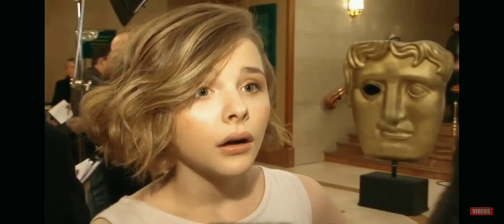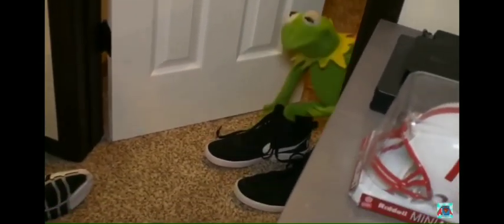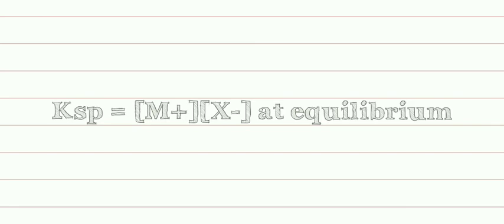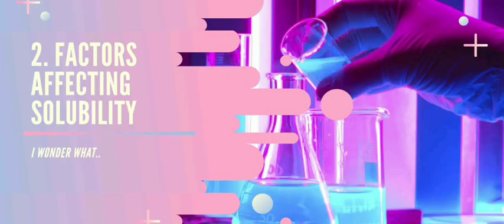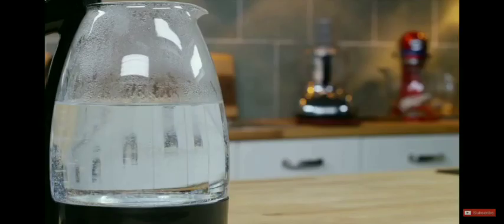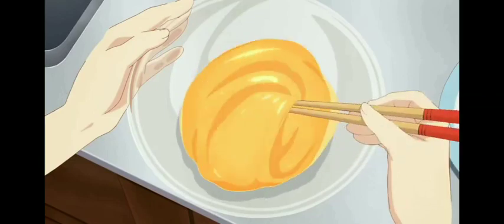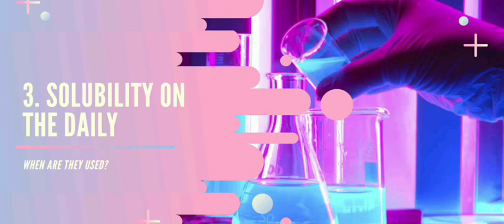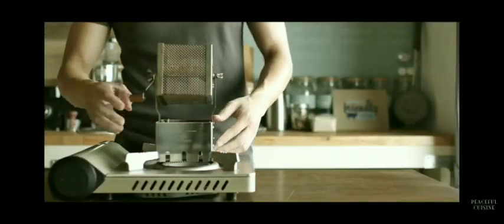Solubility and Solubility Product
What the meaning solubility and solubility product???

Made By : Nethania_11.1_15

Please like, subsribe and comment guys... ^_^